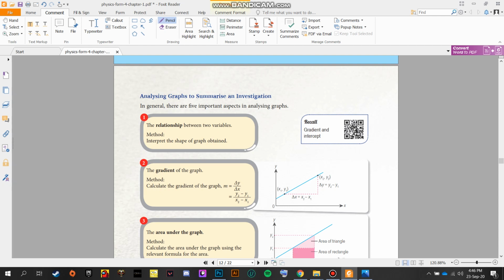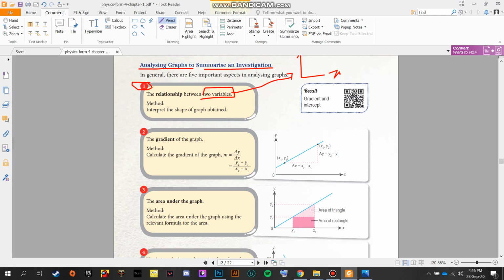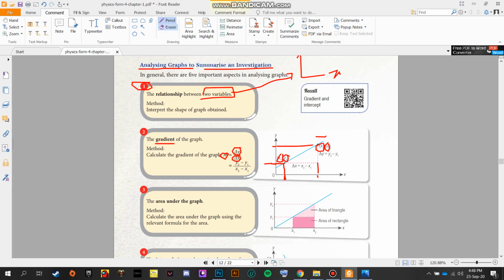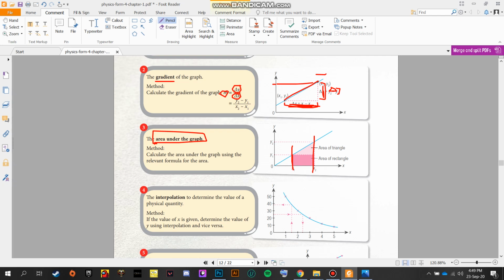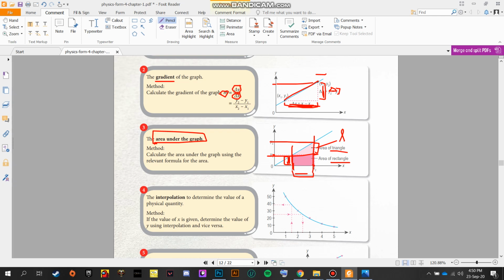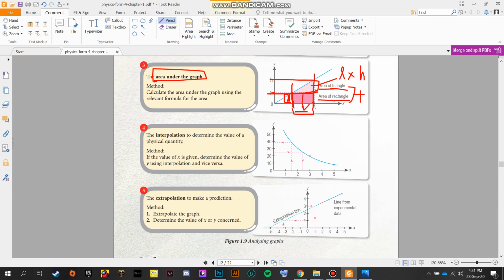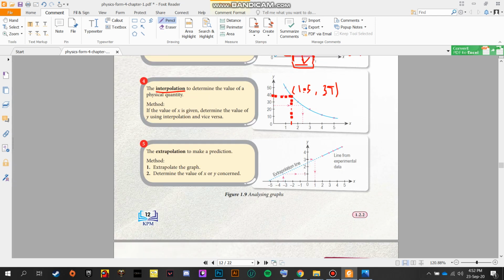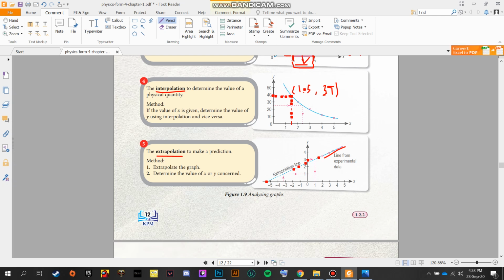PHYSICS FORM 4 : 1.2 Analyzing Graph